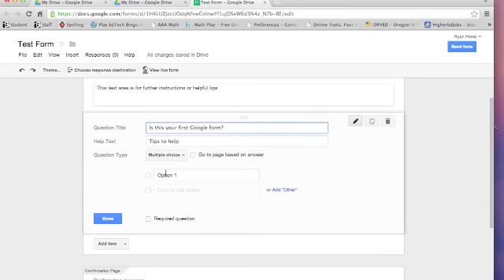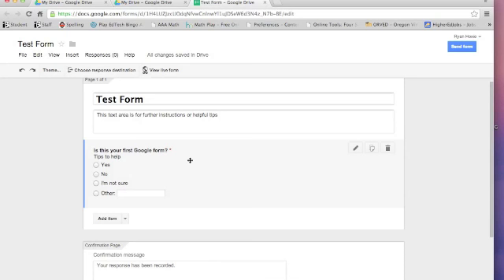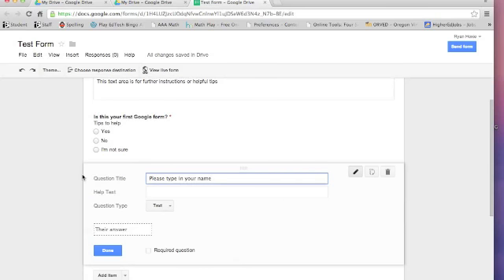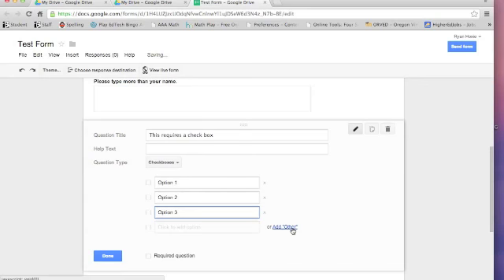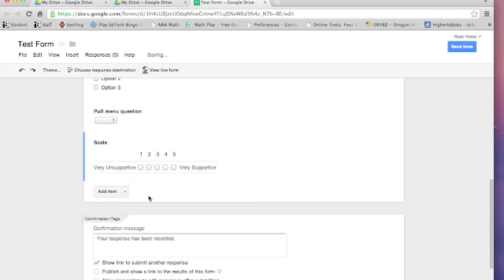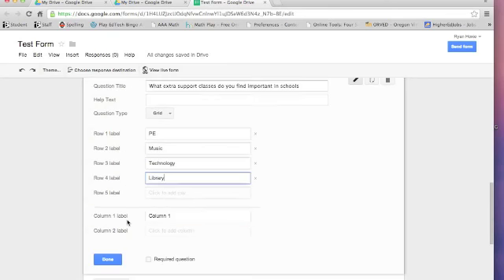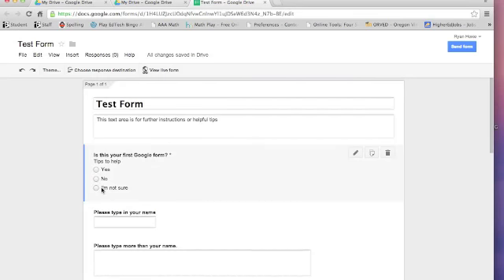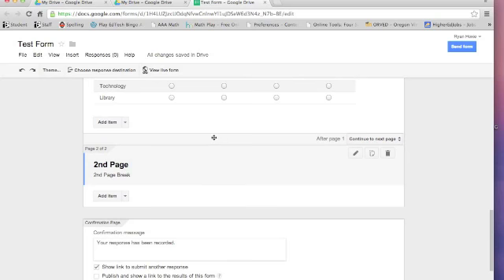Unit 3, Lesson 2 Part 2